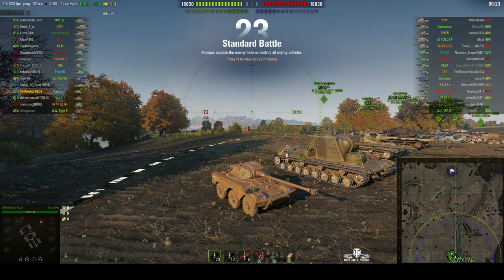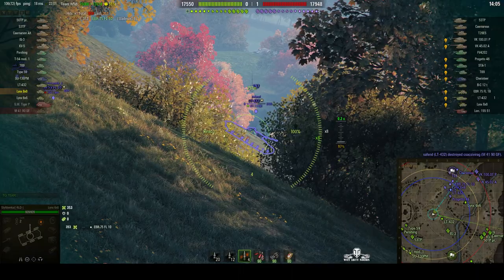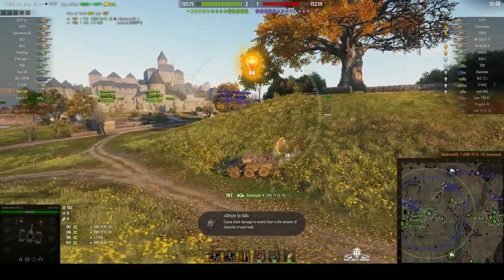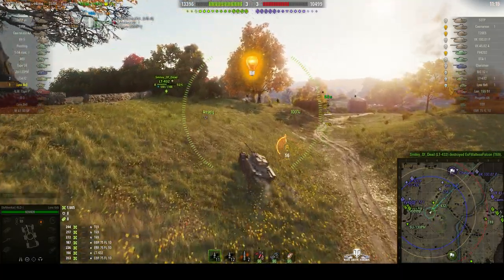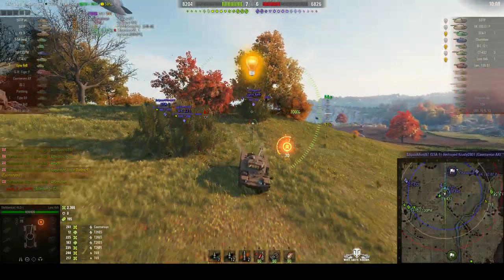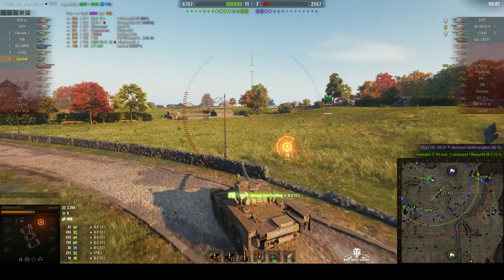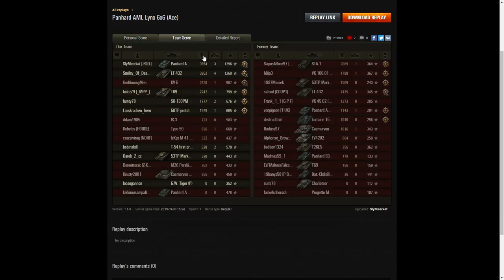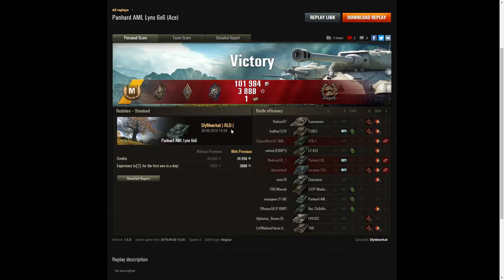Panhard AML Lynx 6x6 - Ace Tanker, Spotter & Confederate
This replay is from 30 September 2019 on Redshire. The player, SlyMeerkat [-RLD-] in the Panhard AML Lynx 6x6 was awarded an Ace Tanker, Spotter and Confederate.